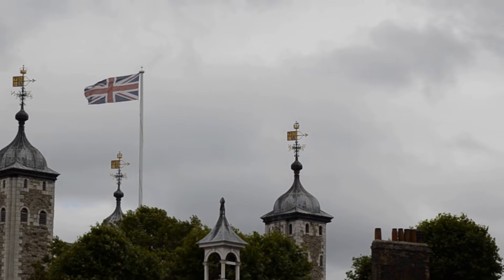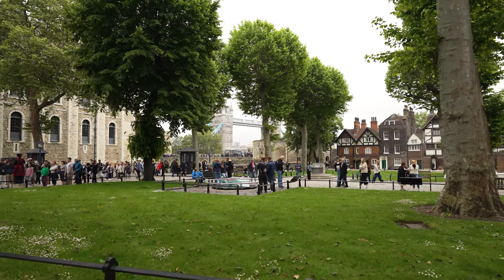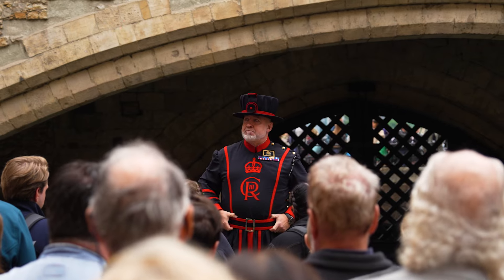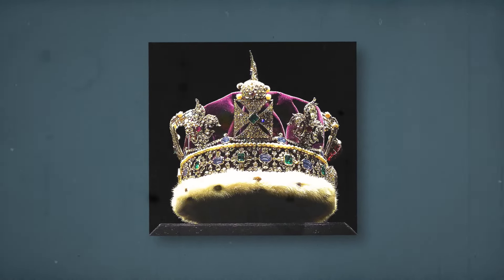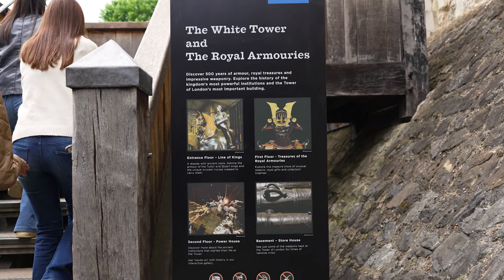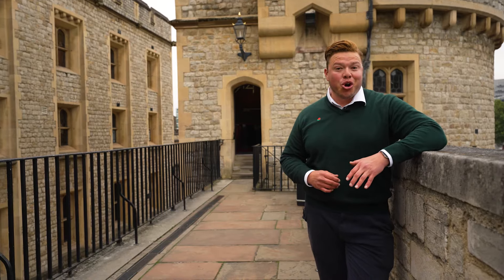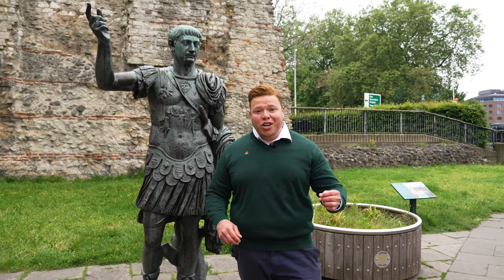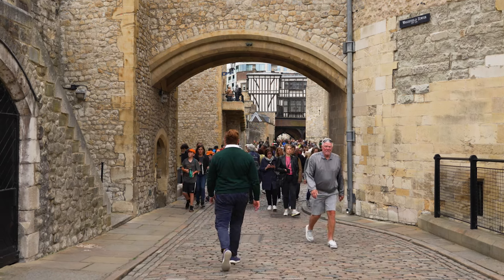The Ultimate Tower of London Guide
3 million people Visit the Tower of London each year so we want to share this Ultimate Tower of London Guide

The Tower of London is an iconic site and a must-see in London. One of the largest diamonds in the world, the Koh-i-Noor, is located here. Since it's the home of the Crown Jewels, King Henry VIII's armor, the Beefeaters, legendary Ravens and an execution site means there is a lot to see when you visit the tower of London. This Tower of London Guide gives travelers the formula of on how to get there, ticket info, tour options and all the answers on how to visit the tower of London.

Chapters Tower of London Guide
0:00 Intro
1:30 Where is The Tower of London
2:00 Ticket Options
2:34 Who built The Tower & Why
3:14 See the Crown Jewels
3:55 The Traitor's Gate
4:32 Tower Green & Execution Site
5:03 The Yeoman Warders aka Beefeaters
5:52 Walking Tower Walls
6:06 The Tower Ravens
6:33 The White Tower
7:03 Londinium
7:23 Where to Eat

The Tour Guy ops team